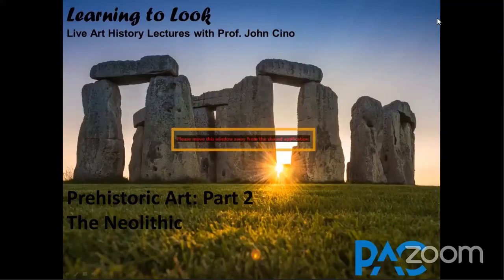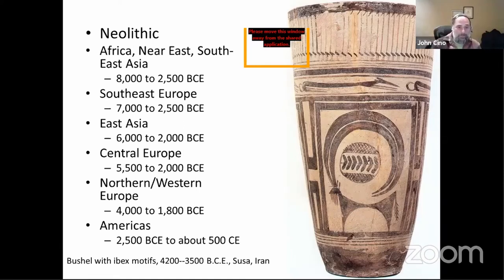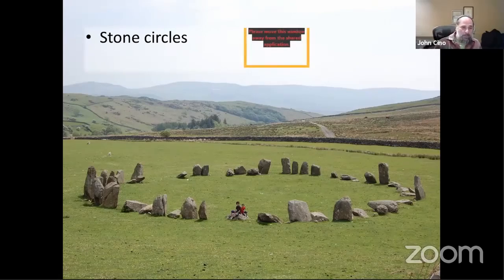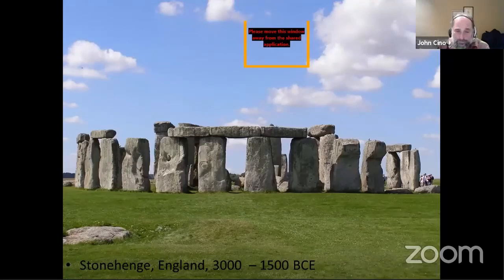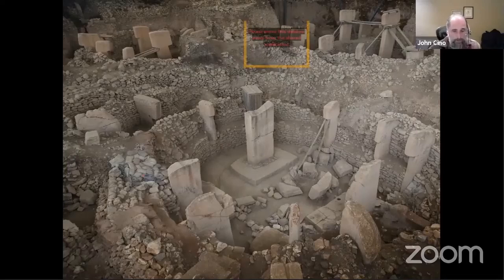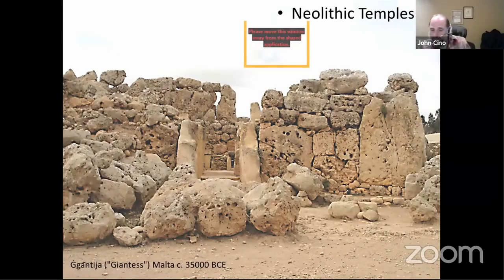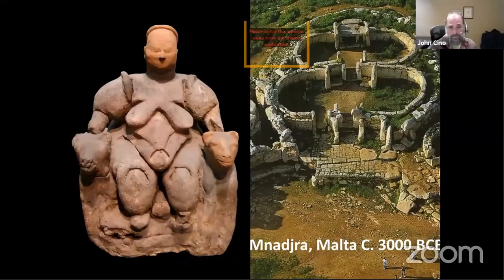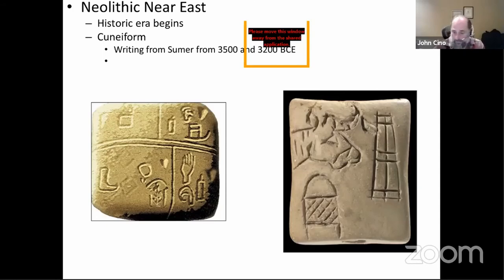Learning to Look: Neolithic Art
The Neolithic or new stone age is marked by the development of agriculture and with it village life. During the Neolithic period which begins c. 10,000 BCE we find the first ‘megalithic structures like Stonehenge and the earliest temple architecture. Important themes of the time included fertility and the cycle of death and rebirth.  The sites along this tour of earthworks and excavated temples range from New Grange in Ireland land to Catal Huyuk in Turkey.